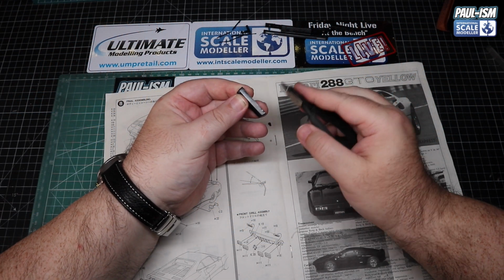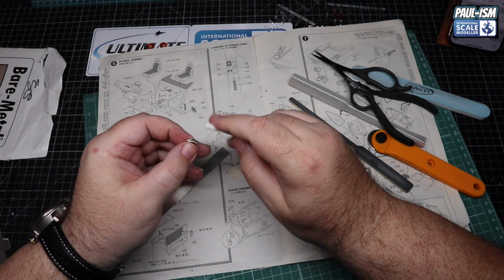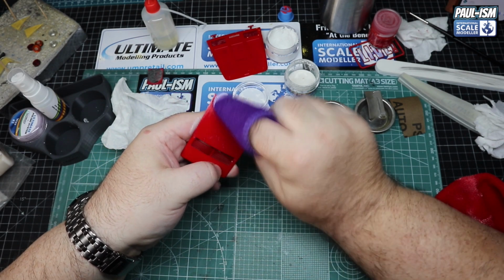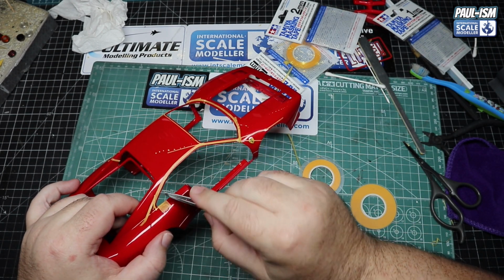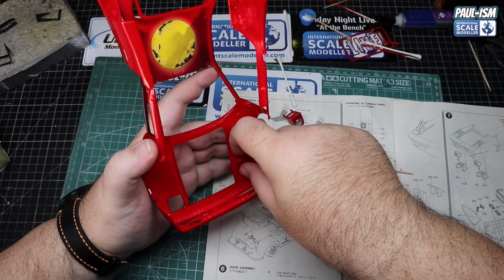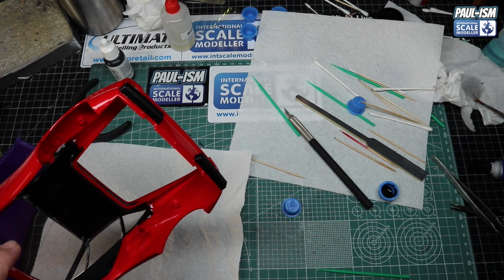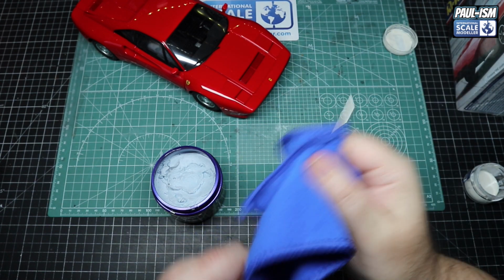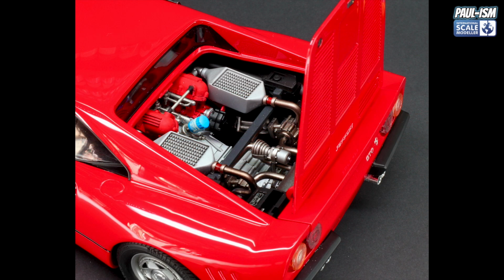Part 5 - Fujimi 1/16 ferrari 288 GTO Step by Step Video Build